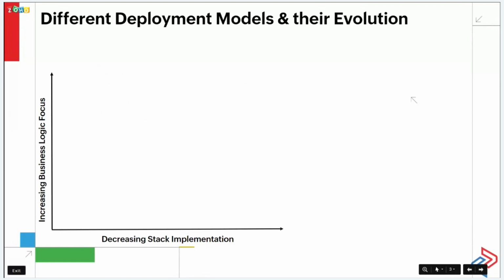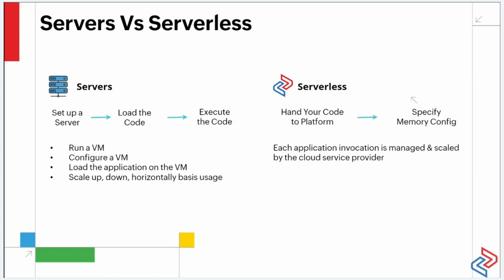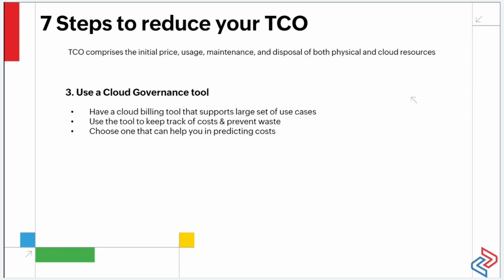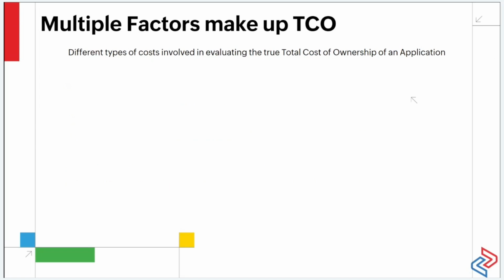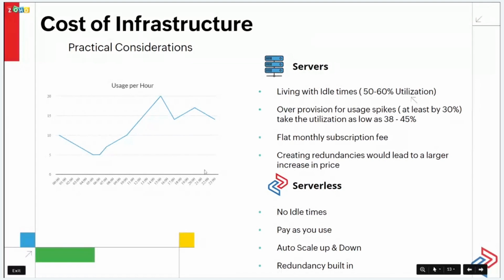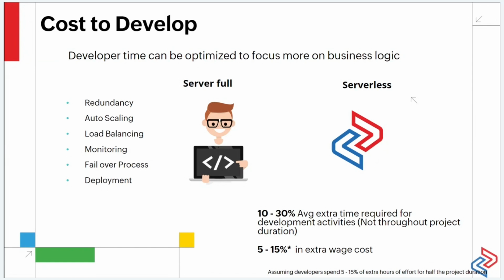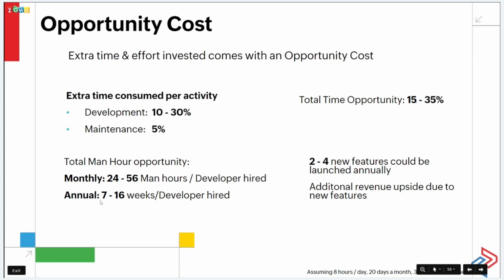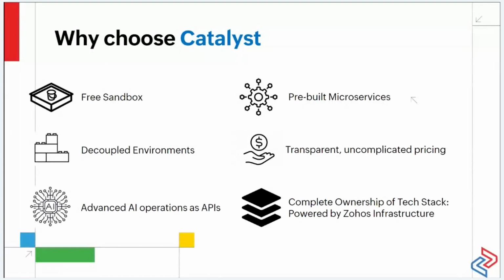Catalyst Serverless Masterclass: Impact of serverless on TCO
Serverless technology can significantly reduce an organization's total cost of ownership (TCO) by abstracting infrastructure management. The on-demand consumption model allows organizations to redirect their IT budgets and application development costs from operations to innovation.

Watch this masterclass to learn how to evaluate and compare the true cost of building and running an application using a serverless platform such as Catalyst, in comparison to the traditional way of building applications.